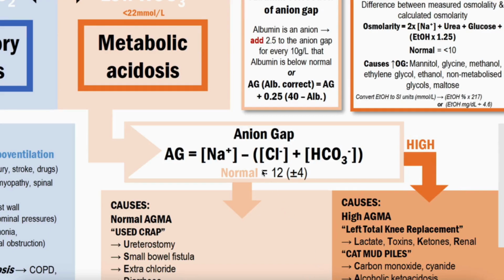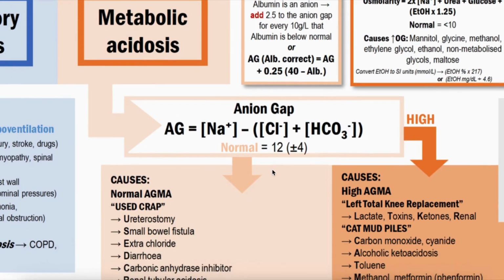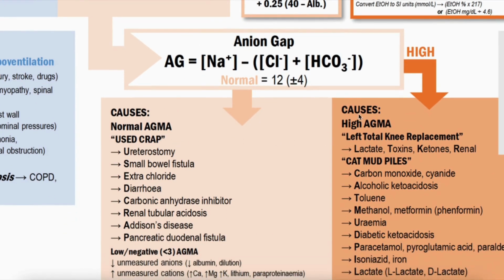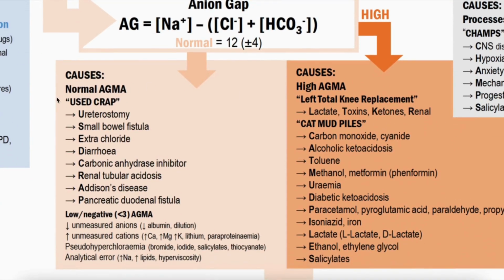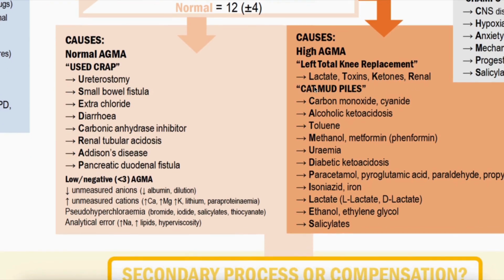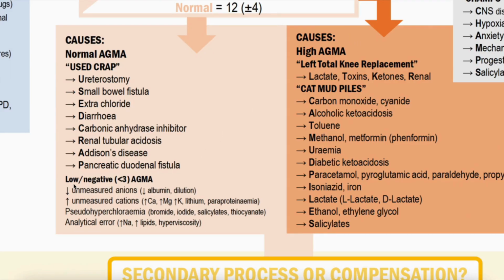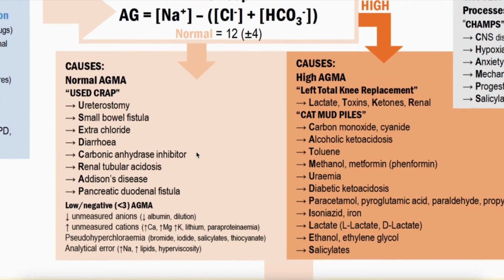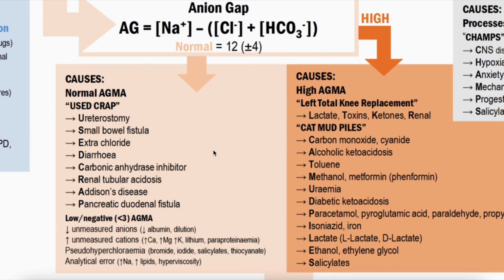Anion Gap Explained: Mnemonic, Calculation, and High-Yield Causes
Struggling to differentiate between AGMA and NAGMA? In this video, we simplify the Anion Gap into clear, step-by-step concepts you can easily understand and apply. Whether you’re a medical student preparing for the USMLE or a clinician on the wards, mastering the “gap” is essential for diagnosing and managing acid–base disorders.

What you’ll learn in this video:

✅ The Formula: How measured cations and anions relate to each other
✅ The “Why”: What the anion gap truly represents—unmeasured anions
✅ High Anion Gap Metabolic Acidosis (AGMA): Key causes using the MUDPILES and GOLD MARK mnemonics
✅ Normal Anion Gap Metabolic Acidosis (NAGMA): GI vs renal causes (HARDUPS / USED CARP)
✅ Albumin Correction: Why a low albumin level can mask a high anion gap

Relevant Equations:

Anion Gap
𝑁
𝑎
𝐶
𝑙
𝐻
𝐶
𝑂
3
Anion Gap=[Na
]−([Cl
]+[HCO
3

Corrected AG
Observed AG
2.5
4
Observed Albumin
Corrected AG=Observed AG+2.5×(4−Observed Albumin)